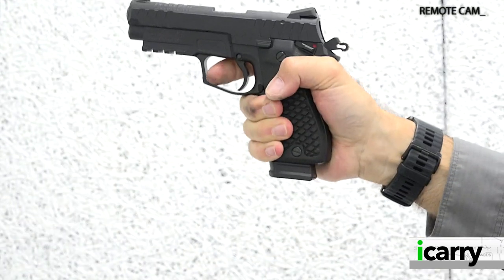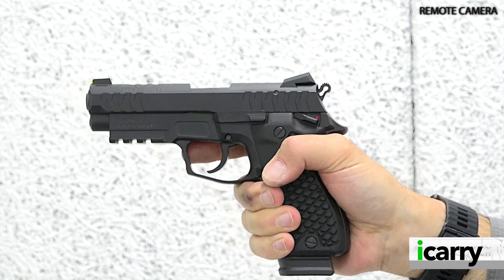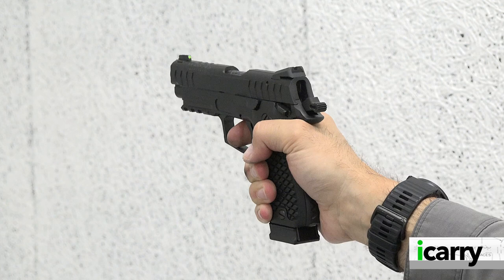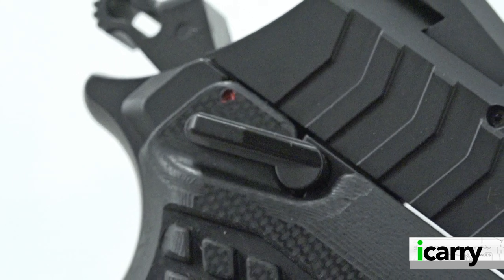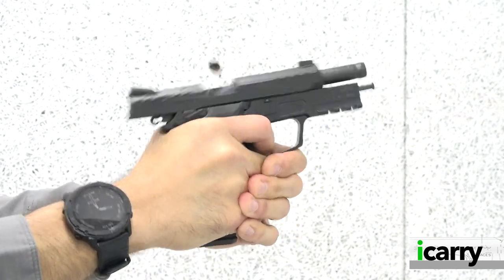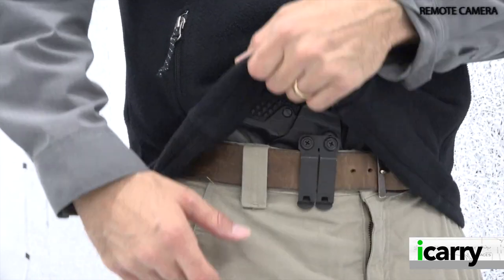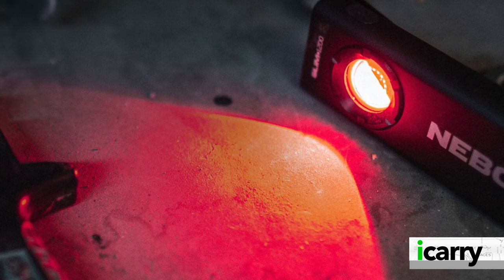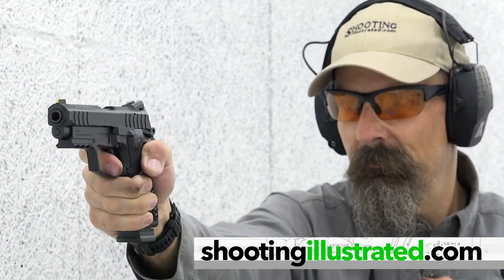I Carry: Lionheart Industries Regulus Blackout Alpha Pistol in a Black Arch RevCon Holster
In today's episode of "I Carry," we have a Lionheart Industries Regulus Blackout Alpha 9 mm pistol carried in a Black Arch RevCon holster along with a Nebo Slim+1200 light.